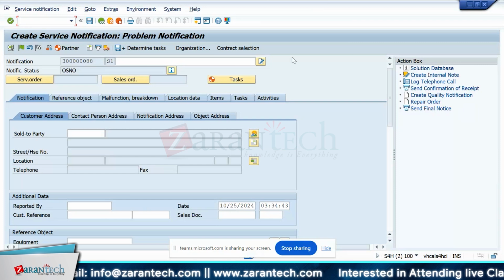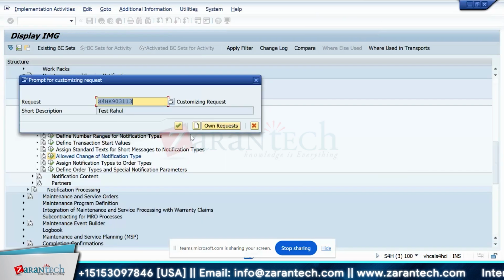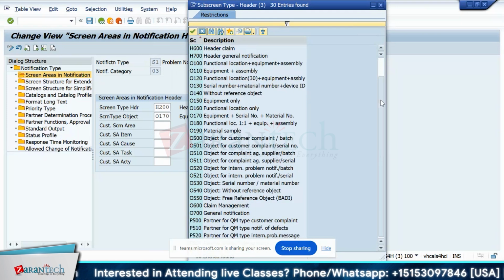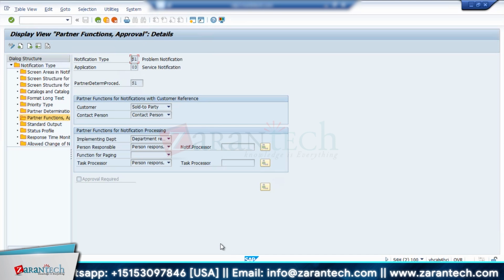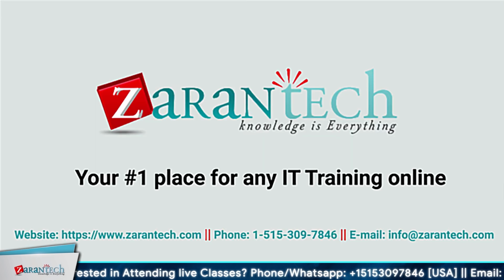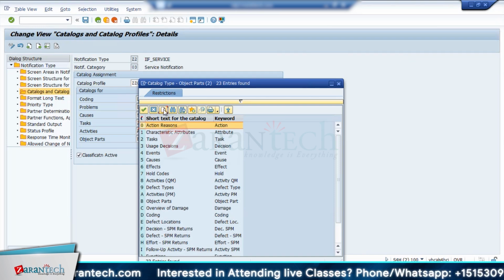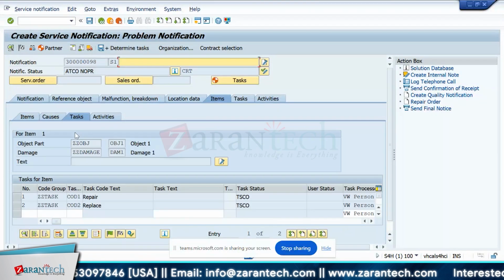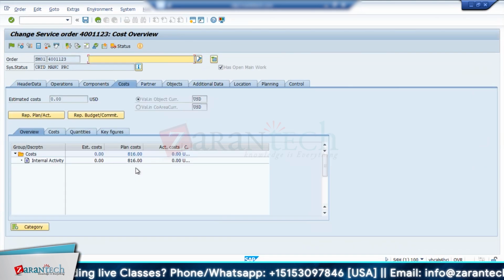Notifications Configuration and Service Order Overview in SAP CS on ECC | ZaranTech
In this video on "Notifications Configuration and Service Order Overview in SAP CS on ECC," we explore the essential setup and management of notifications in SAP Customer Service (CS). Learn about configuring notifications, streamlining workflows, and integrating service orders to enhance efficiency and customer satisfaction. A must-watch for SAP CS professionals aiming to optimize their processes!

✅ What Is SAP Customer Service?
SAP Customer Service (CS) is a module within the SAP ERP system designed to help organizations manage and optimize their customer service operations. It integrates with other SAP modules to provide a comprehensive solution for handling service orders, service contracts, customer interactions, and service-related billing. SAP Customer Service is particularly useful for organizations that offer after-sales support and maintenance services.

✅ About the SAP Customer Service Full Course
SAP Customer Service (CS) is a key component of the SAP ERP system that focuses on providing organizations with the tools necessary to manage customer service operations effectively. This module integrates with other SAP modules, ensuring a comprehensive approach to customer service management, including sales, distribution, and material management.

✅ Benefits of this SAP Customer Service Full Course
👉 Service Contract Management: Manages service contracts and service agreements, including warranty management and service-level agreements, ensuring compliance and streamlined operations.
👉 Service Order Management: Facilitates the creation, tracking, and management of service orders, from initiation through completion, including scheduling and dispatching.
👉 Complaints and Returns Processing: Handles customer complaints and returns efficiently, integrating with the sales and distribution module for seamless processing.
👉 Resource Scheduling: Optimizes the scheduling and utilization of resources, including technicians and equipment, to ensure timely service delivery.

✅ Features of this SAP Customer Service Full Course
👉 Course Duration - 23 Hours
👉 Assessments
👉 Lab Documents
👉 eBooks
👉 Certification Guides
👉 Configuration Docs
👉 Cheat Sheet